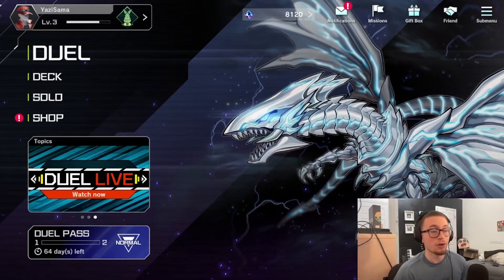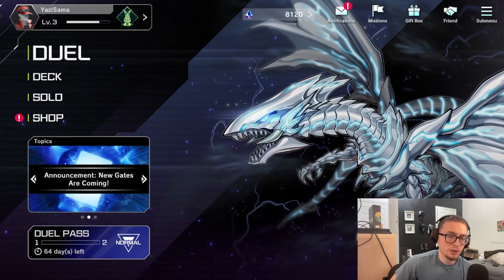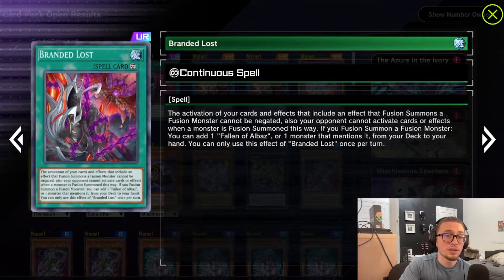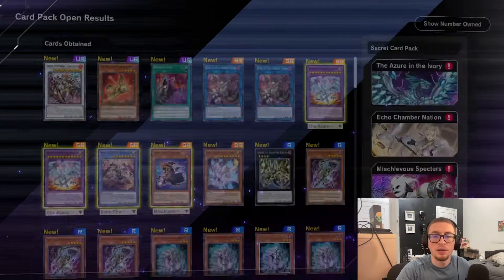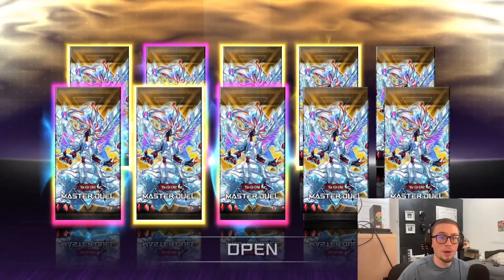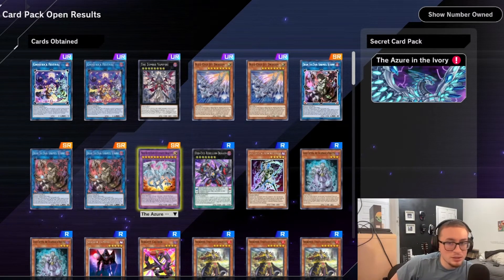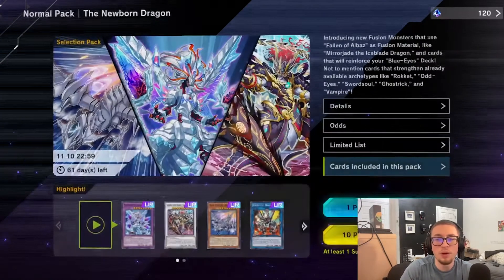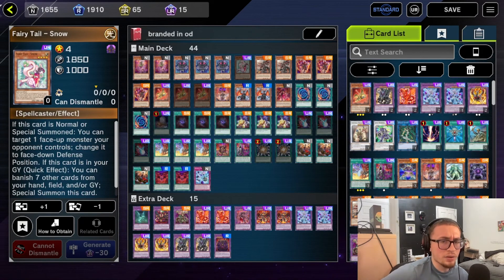Building Tier 0 Branded Despia Opening / 8000+ Gem Pack Opening / Master Duel September 2022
Ok guys so I may have already tweaked the branded deck in this video, I made it way better and would like to show you test hands in a future video. YGOHOUSE IS BACK BABY! Coming to you hopefully on a consistent schedule soon, we are still enjoying the game and want to bring you guys more amazing content. My two friends who run the channel with me are currently playing in the TCG and will bring you TCG related content in the following weeks.